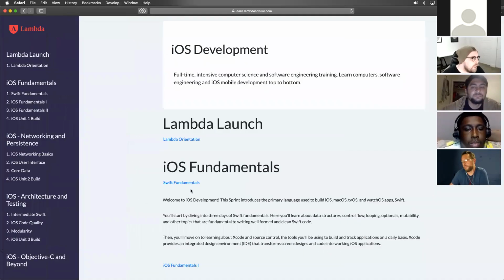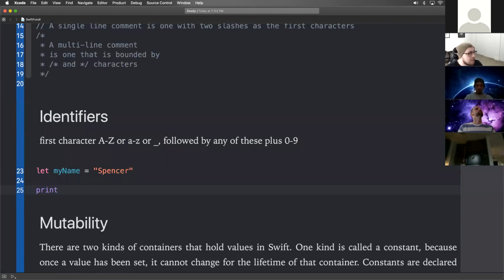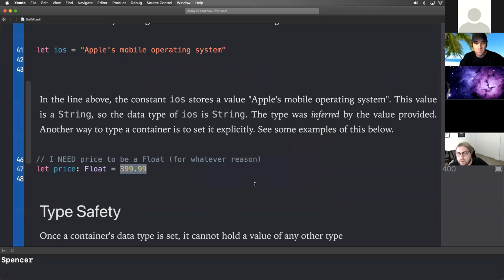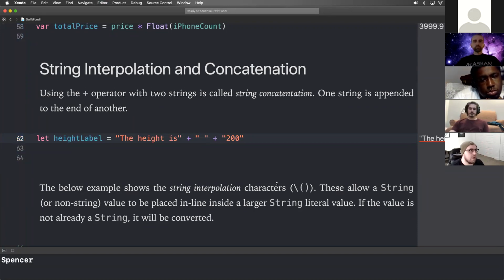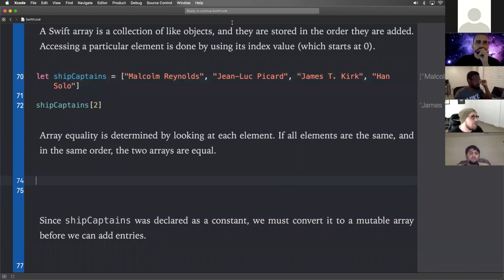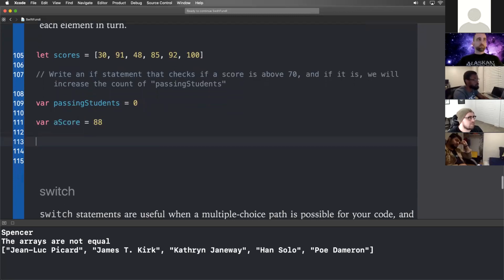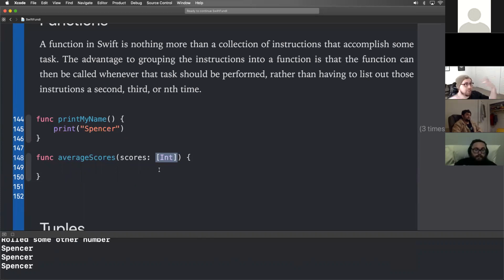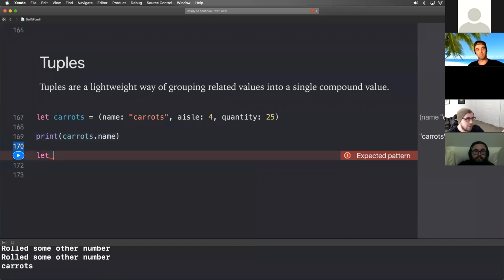iOSPT7 - Swift Fundamentals I - Instructor: Spencer Curtis